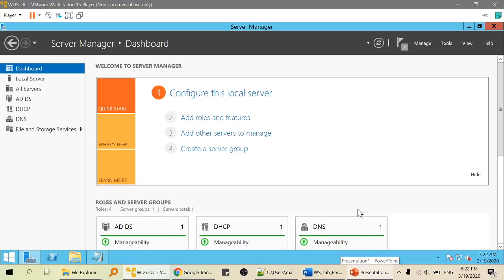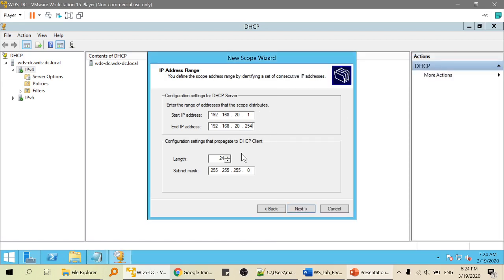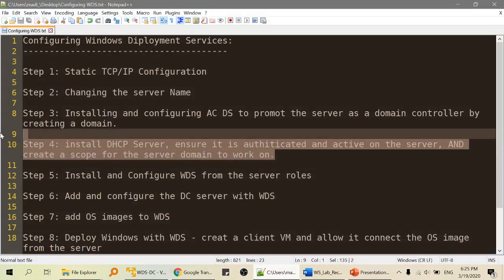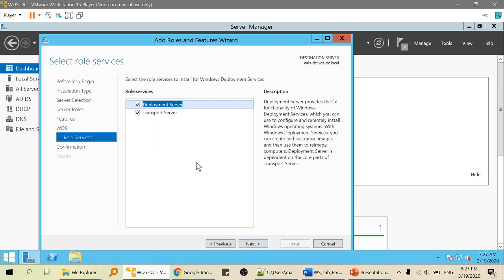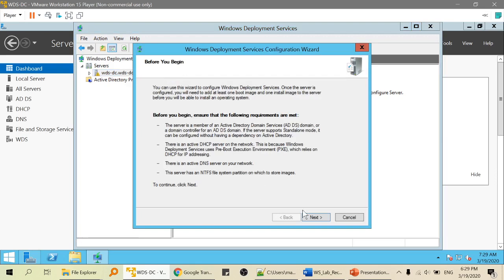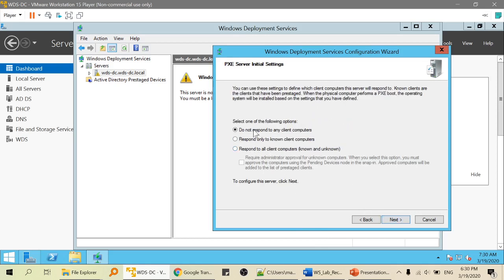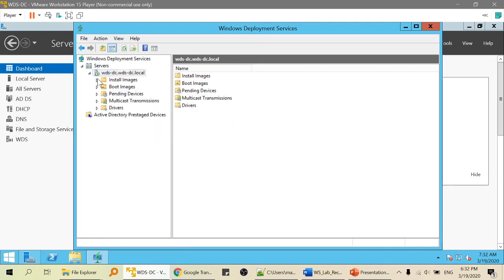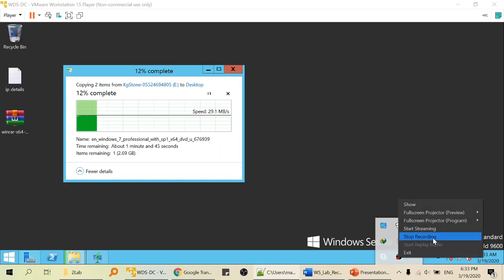INFS309/L - Configuring Windows Deployment Services on Windows Server 2012. Part 3-4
This Lab Record provides details on the installation and the configuration of windows deployment services on the Windows server. This tutorial is part of the Lab series from the course INFS309/L by the University of Nizwa.